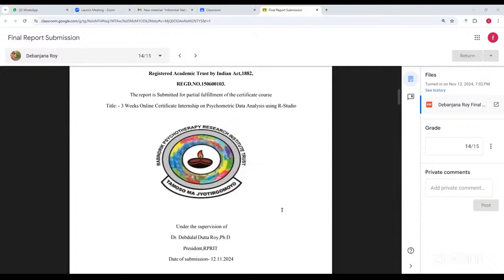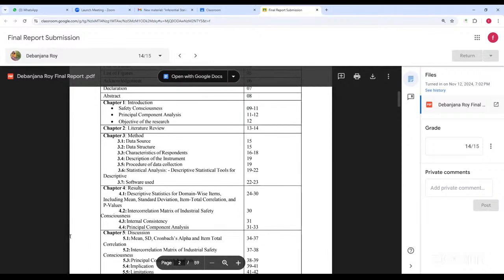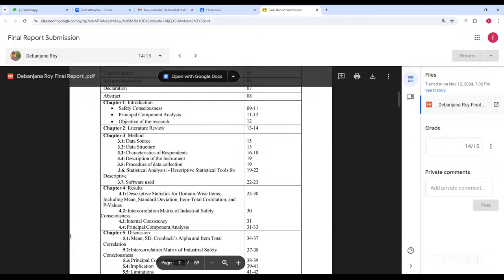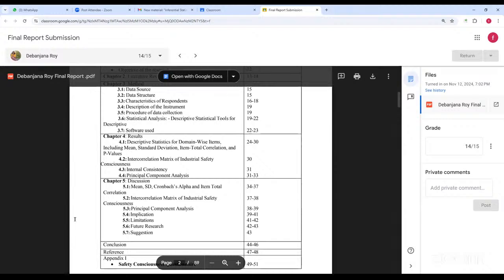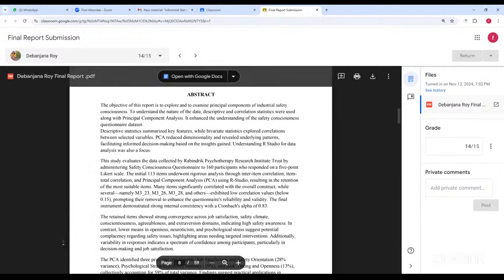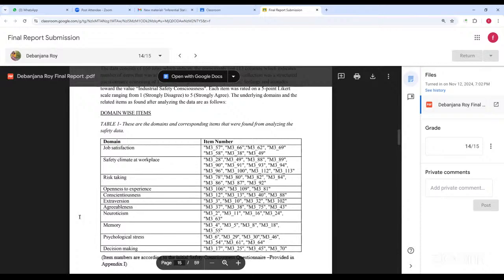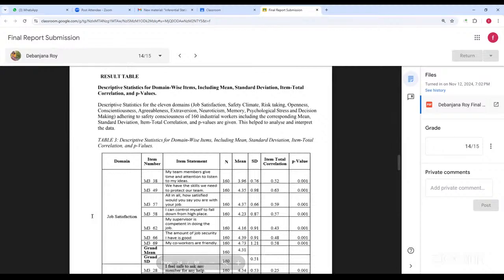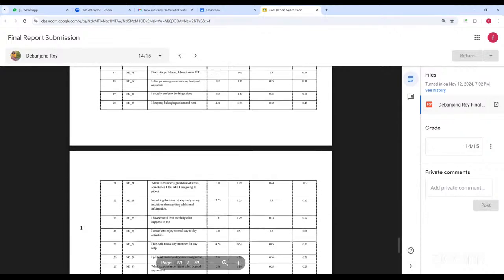RPRIT training : format for writing report